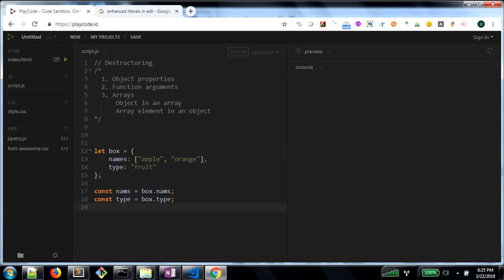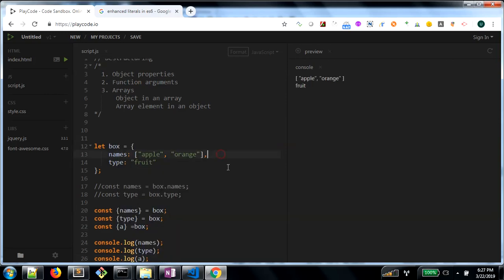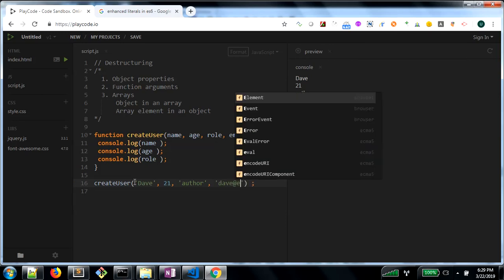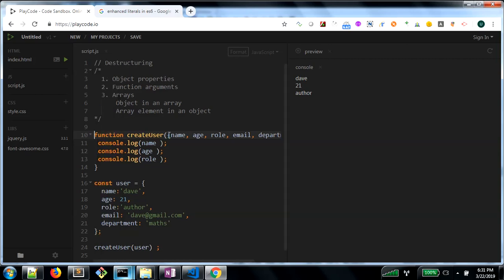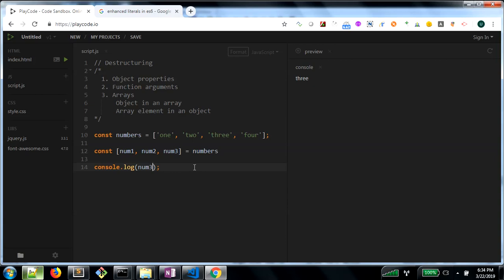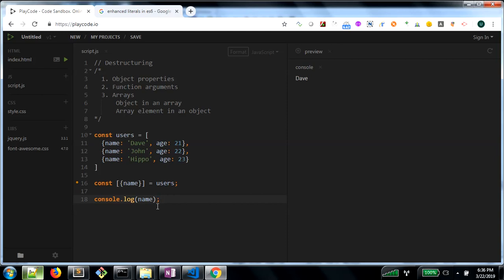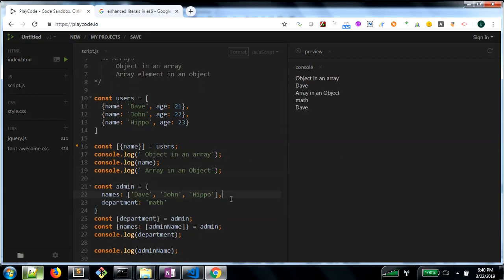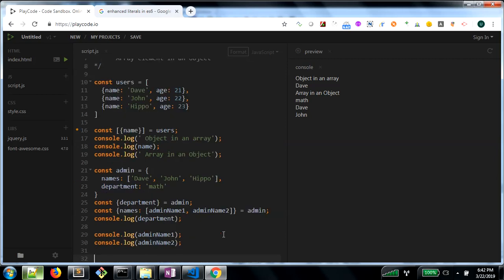Lesson 7: ES6 - Destructuring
This video talks about destructuring. Below are the topics covered:

 Destructuring object properties
 Destructuring function arguments
 Destructuring arrays
  Pulling object out of an array
  Pulling an array element from an object